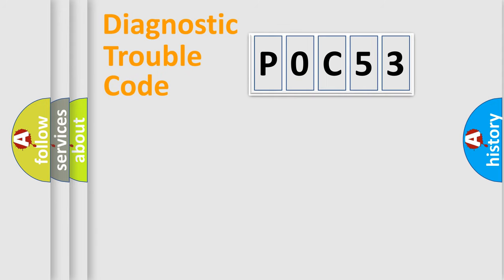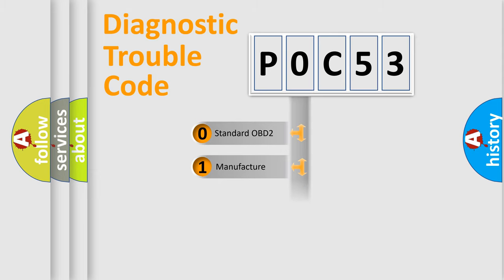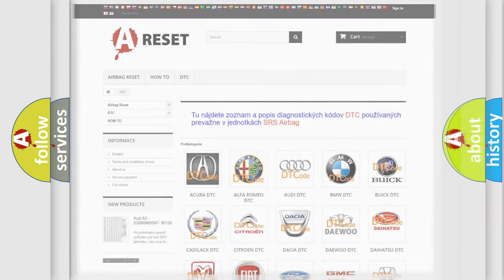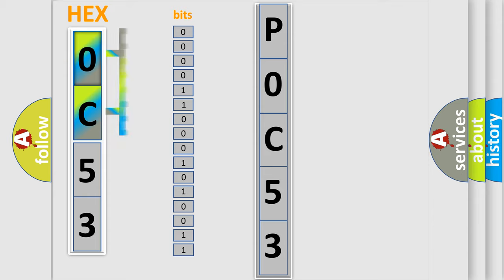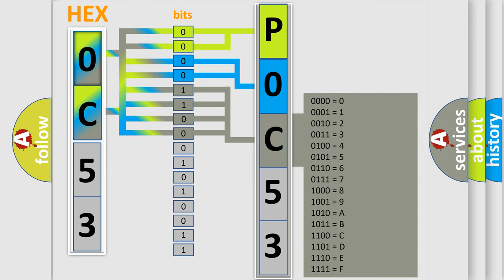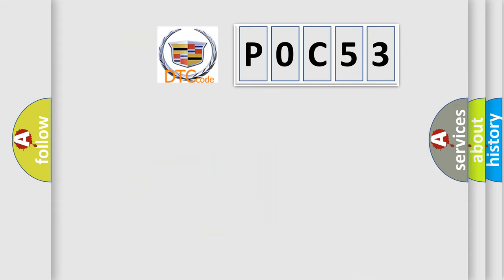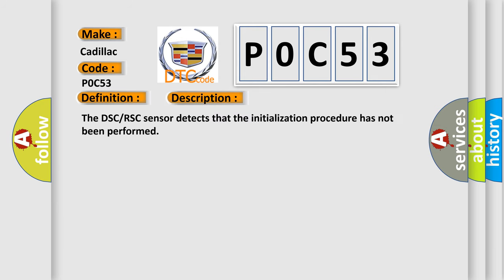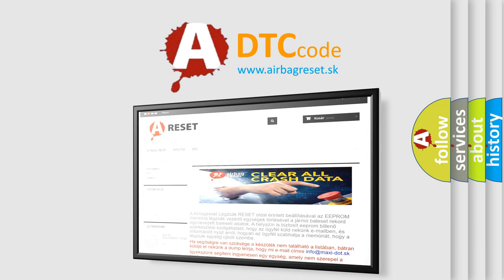DTC cadillac P0C53 Short Explanation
Contents:
0:21 Basic DTC analysis according to OBD2 protocol standard.
1:48 Insight into programming
2:58 A diagnostically understandable description of the Diagnostic Trouble Code
3:05 Basic error definition

Make:
Cadillac
Code:
P0C53
Definition:
DSC orRSC Sensor (Abnormal Initialization) System
Description:
The DSC or RSC sensor detects that the initialization procedure has not been performed
Cause:
 The initialization procedure for the DSC or RSC sensor has not been performed DSC or RSC HU or CM malfunction